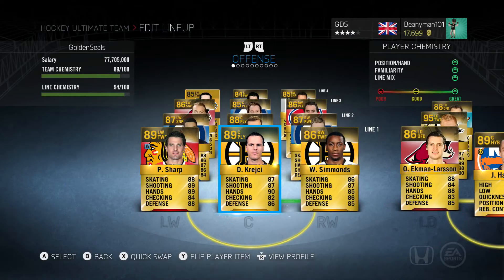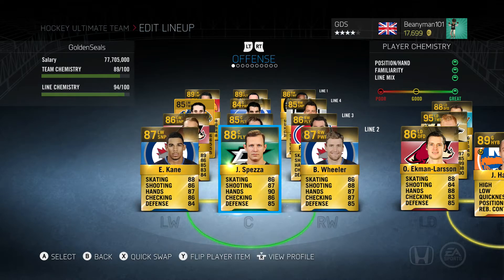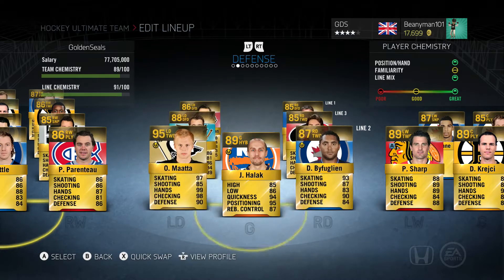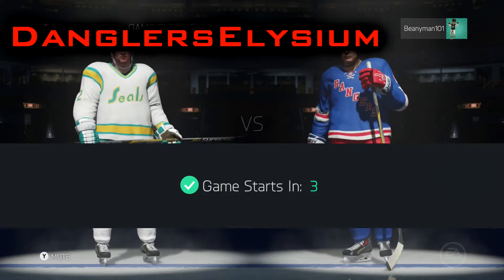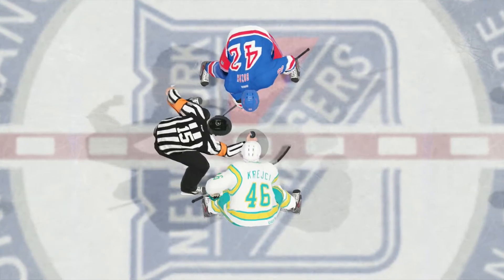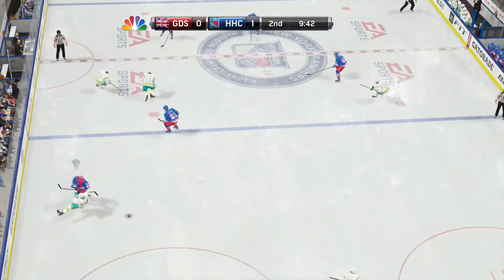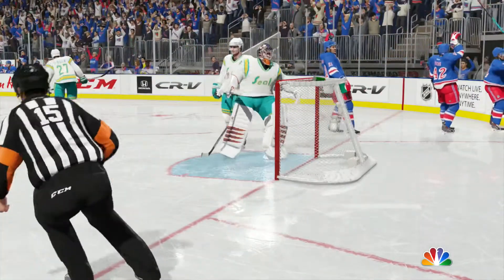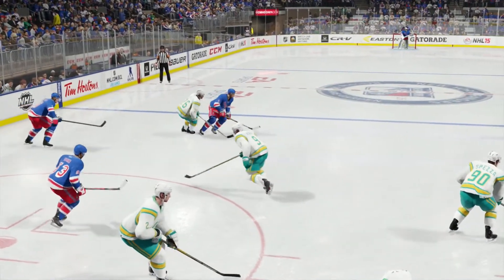NHL 15 HUT Series Episode 20 - GIVEAWAY WINNER!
EPIC NHL 15 HUT GAMEPLAY! This is a new HUT series for NHL 15.  Can I build the ultimate team in NHL 15.  I'll be featuring NHL 15 HUT Gameplay, full pack openings and anything else you want to see in this NHL 15 HUT Series.   I'm playing NHL 15 on Next Gen and HUT is quite different in terms of looks and gameplay, so keep watching if you want to see more.

Your one button click really motivates me to keep making videos, which if you're here, I guess you want!

This series features:
NHL 15 HUT Gameplay
NHL 15 HUT Pack Openings
NHL 15 HUT Trade Days
NHL 15 HUT Tips
NHL 15 HUT Trading
NHL 15 Pack reactions
NHL 15 Pack Opening Methods